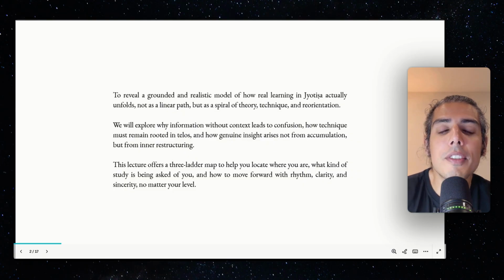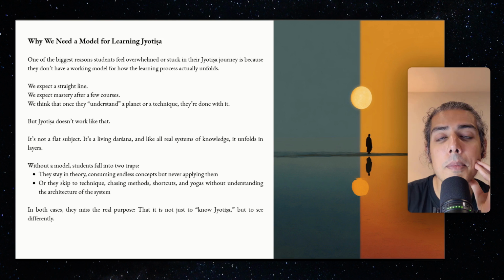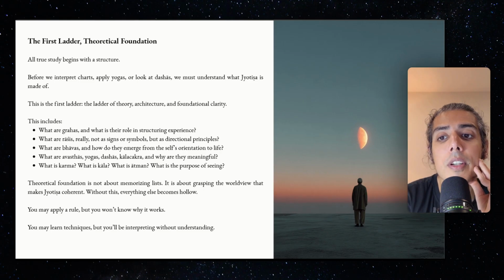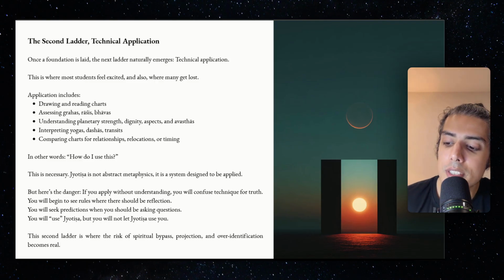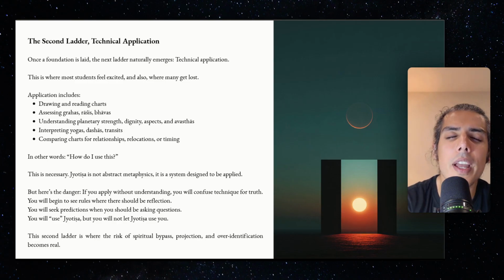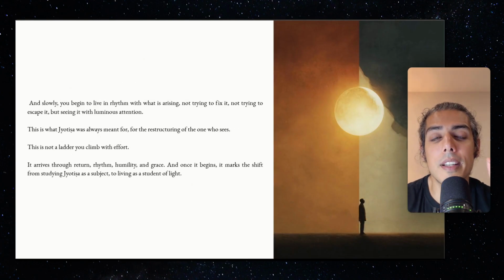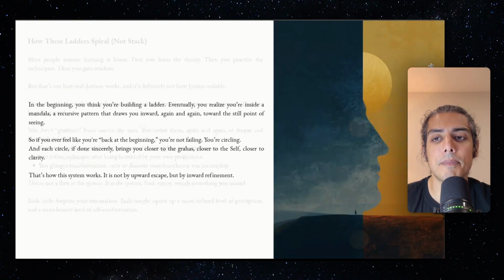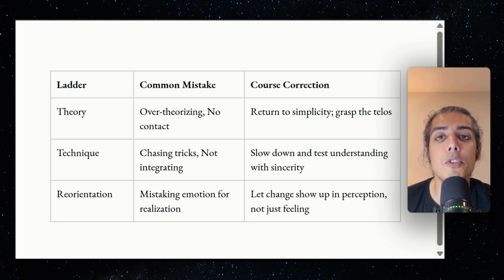The Three Ladders: Theory, Technique, Reorientation | How to Study Jyotish Series – Lecture 5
Objective:
To reveal a grounded and realistic model of how real learning in Jyotiṣa actually unfolds, not as a linear path, but as a spiral of theory, technique, and reorientation.

We will explore why information without context leads to confusion, how technique must remain rooted in telos, and how genuine insight arises not from accumulation, but from inner restructuring.

This lecture offers a three-ladder map to help you locate where you are, what kind of study is being asked of you, and how to move forward with rhythm, clarity, and sincerity, no matter your level.